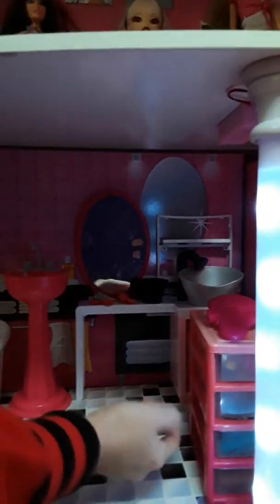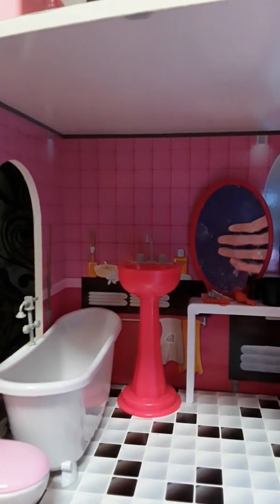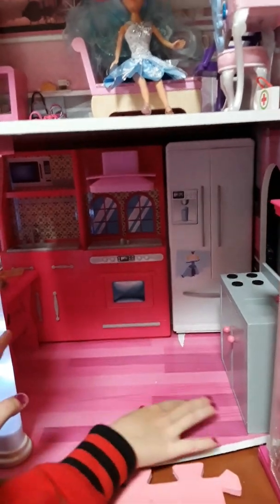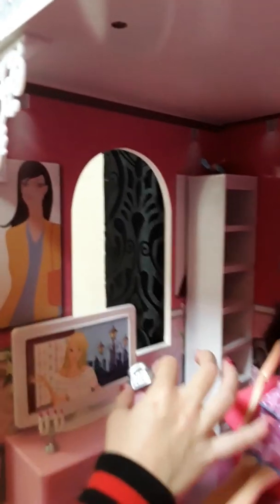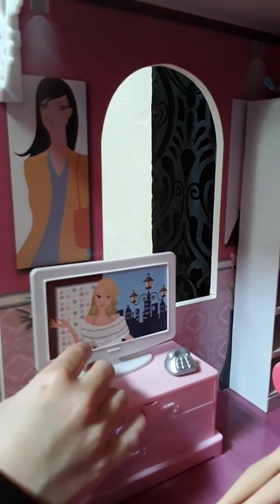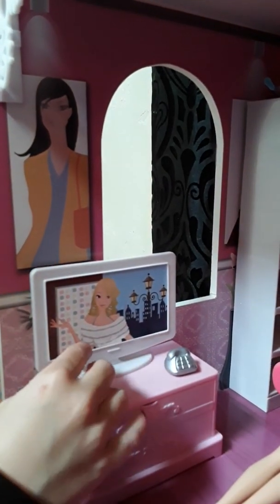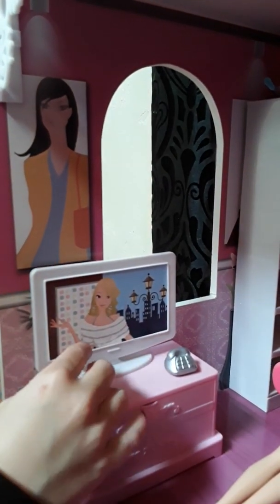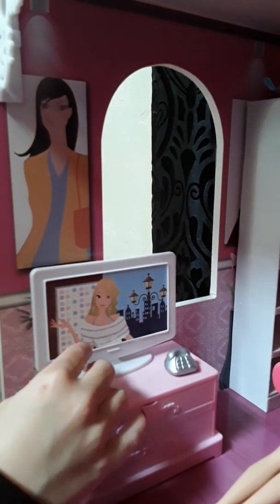Dolls House Tour. See Barbie, Monster High and Jojo Siwa in their home with Libby's Fun Family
Join Libby's Fun Family for a tour of my dolls house and see how Barbie, Jojo Siwa and some Monster High dolls live :)